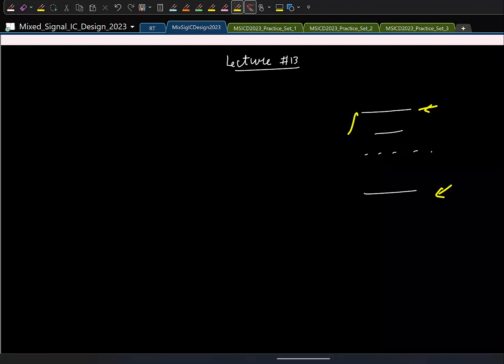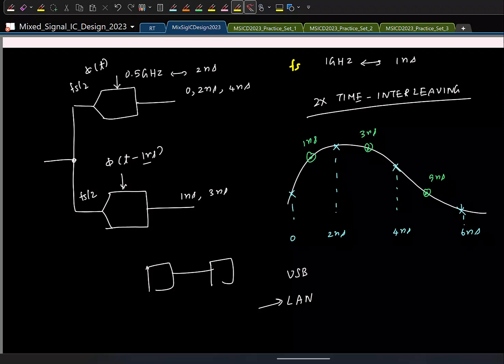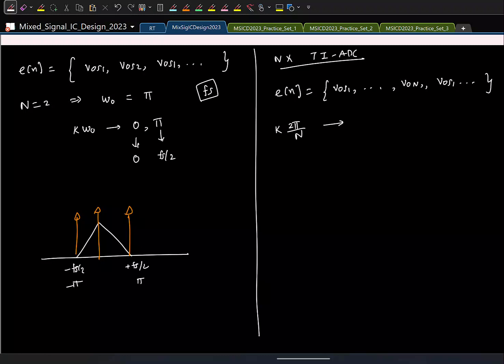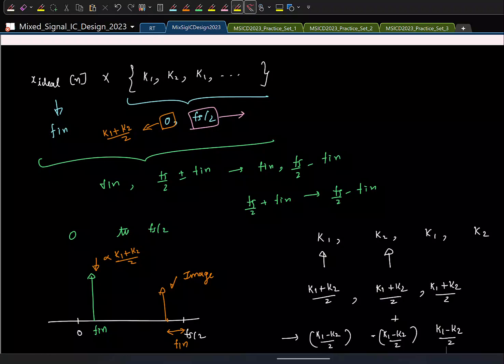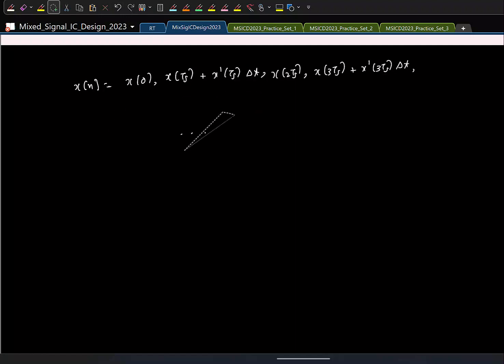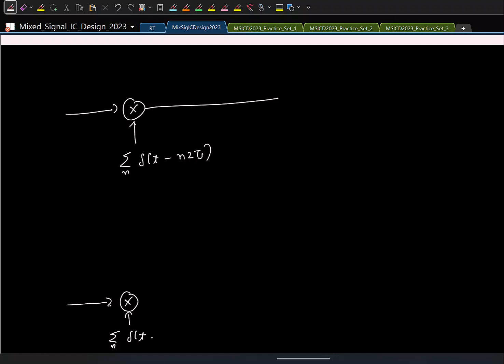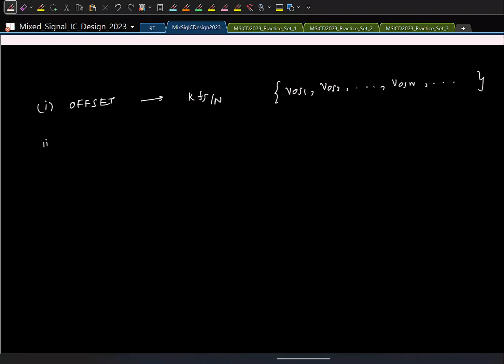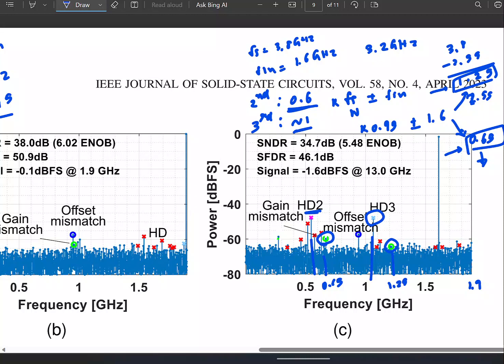Lecture 13: Time-interleaved ADCs; Offset, gain and timing mismatches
Video description:
This lecture discusses the notion of time-interleaving in ADCs. The effect of mismatches in the channels is also analyzed.